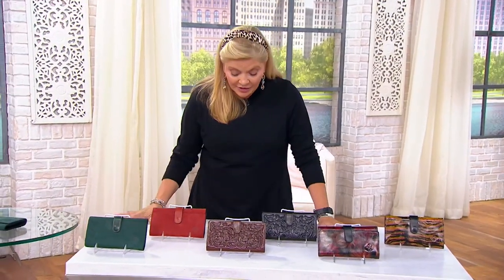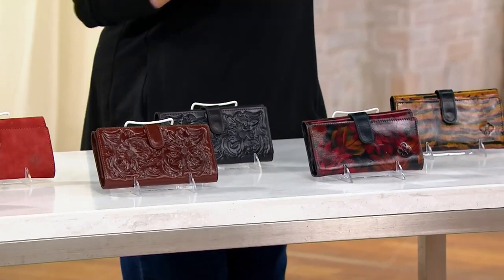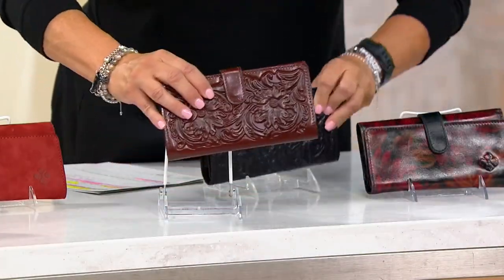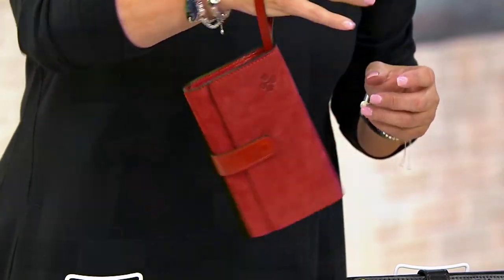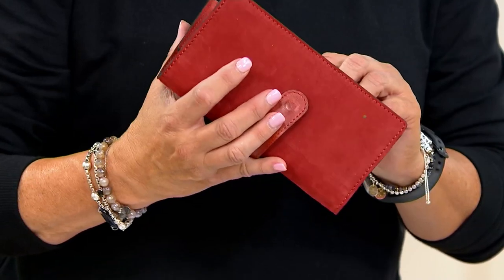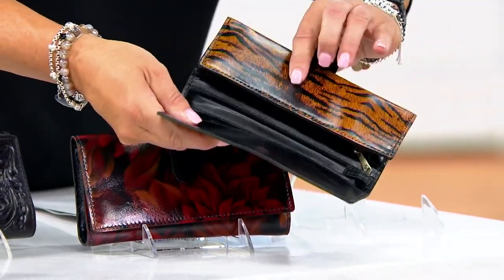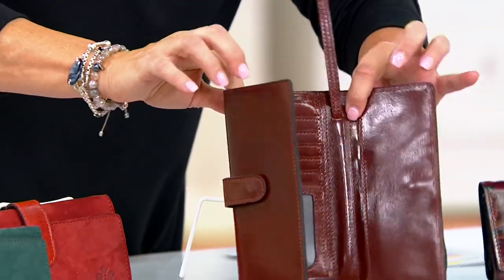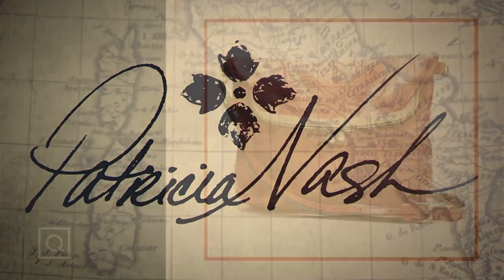Patricia Nash Leather Beverley Wallet on QVC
Patricia Nash Leather Beverley Wallet

We love a functional statement piece. This wallet doubles as a clutch or wristlet, morphing to any occasion. Its handsome leather exterior adds elegance to an evening out or an everyday errand. From Patricia Nash.